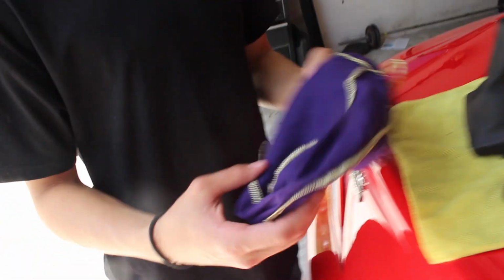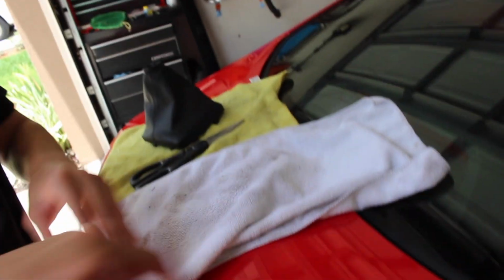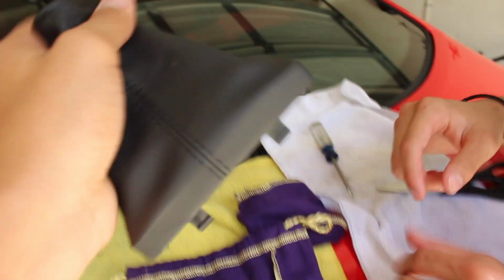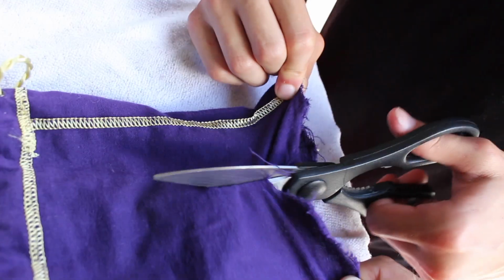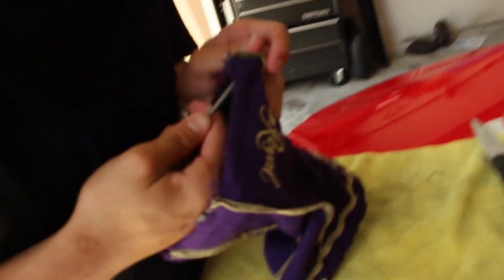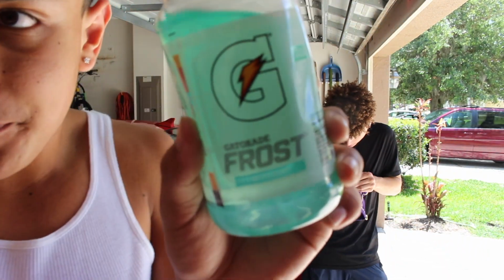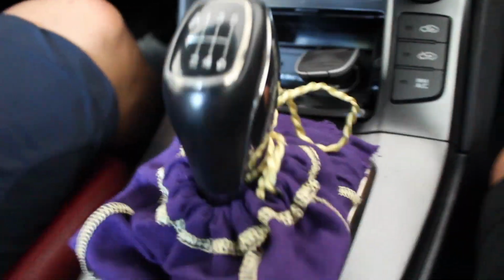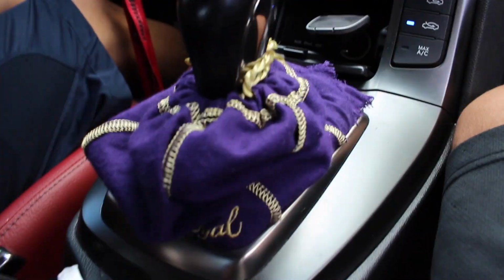How To Install Crown Royal Shift Boot on Genesis Coupe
Edited By:
Julian Medina